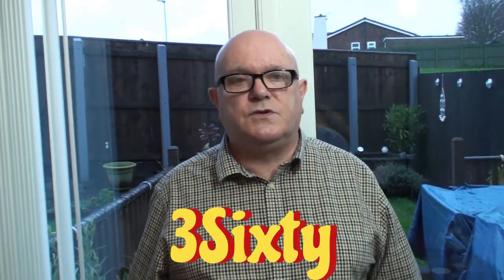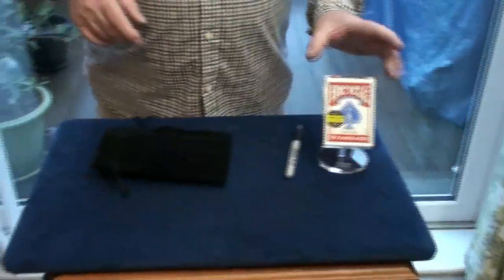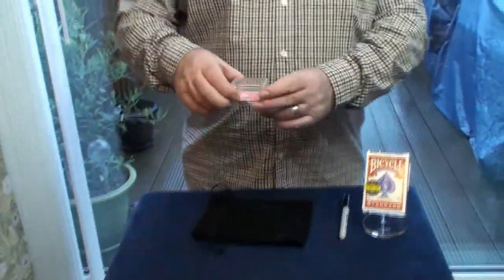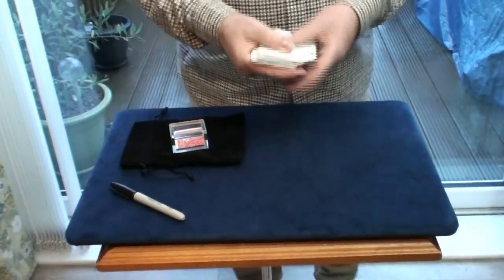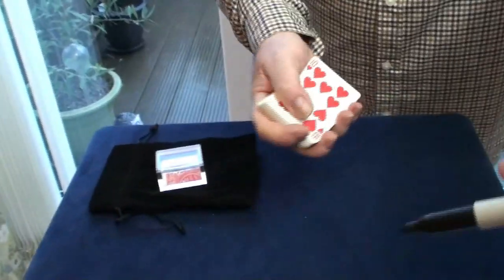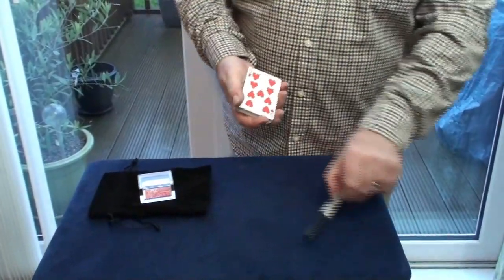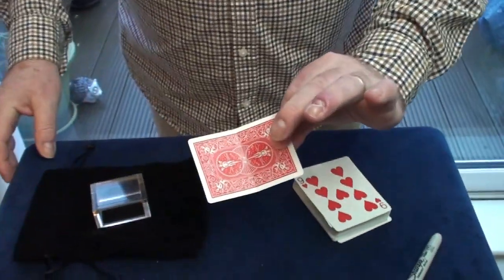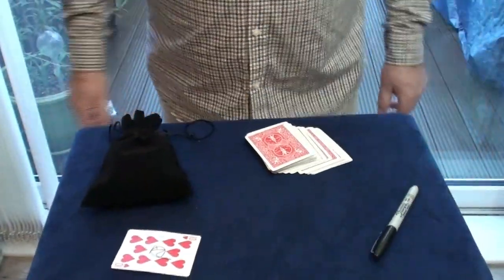3Sixty by Wayne Dobson - Magic Uncut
This is a quick performance of the excellent 3Sixty Box by Wayne Dobson,
Unfortunately I don't think this is available anymore.